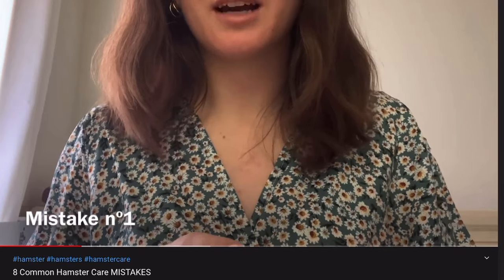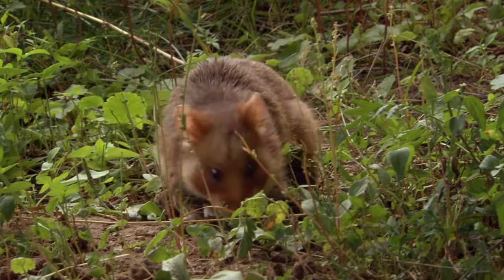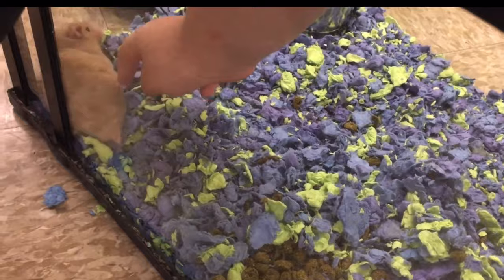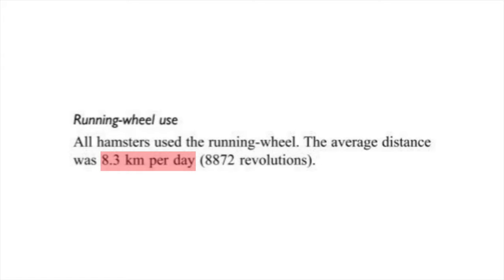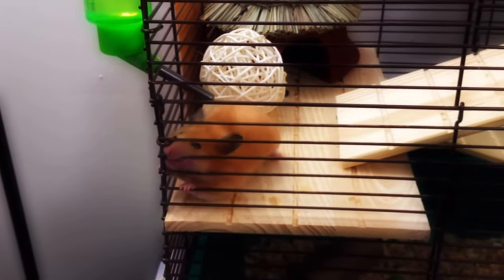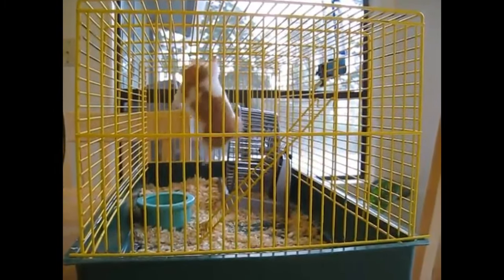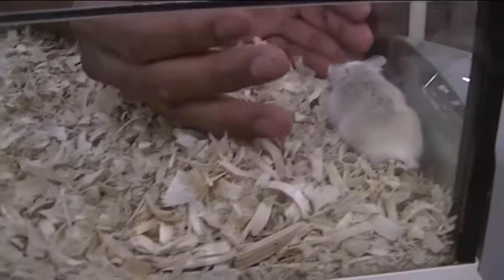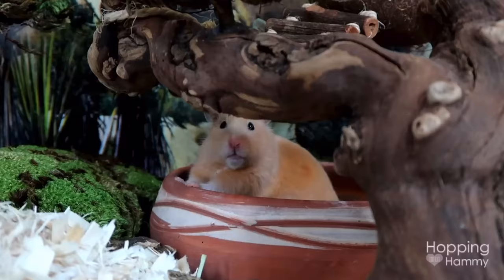Why Small Cages Are HORRIBLE for Your Hamster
Small hamster cages can have a really bad effect on their happiness and well-being. Sadly, many stores only sell minuscule wire cages and people end up buying them, not knowing that they are horrible. In today’s video I want to go over a study that perfectly explains what effects small cages have on hamsters.

I post animal related videos that focus on rodents like rats, mice, hamsters, gerbils, bunnies, etc. If that sounds like the type of content that you enjoy, please consider subscribing to my channel!

hamster / hamsters / hamster care / bad hamster care / hamster care mistakes / small cage / Victoria Raechel / Hamster Youtuber